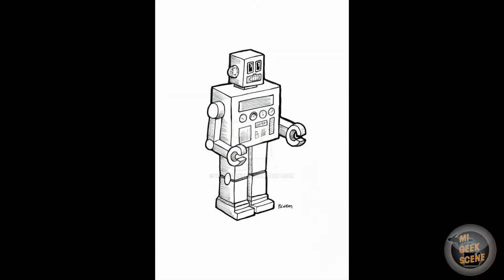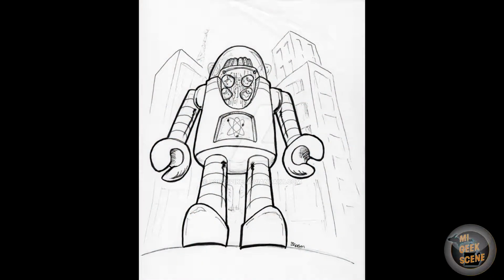Rich Bloom at the Cherry Capital Comic Con 2017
Rich Bloom is an illustrator and graphic designer in the Michigan independent comics scene. We talk about his love for drawing retro style robots, punk music, Cowboy Bebop, weird commissions and the Legend of Zelda.